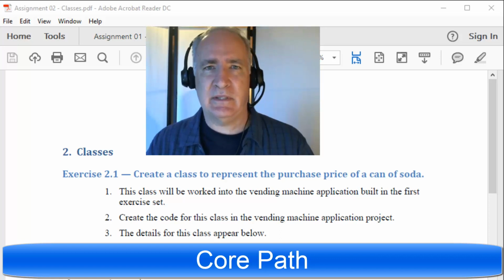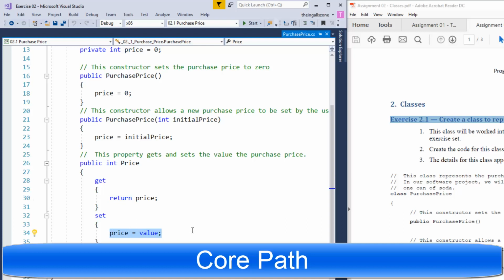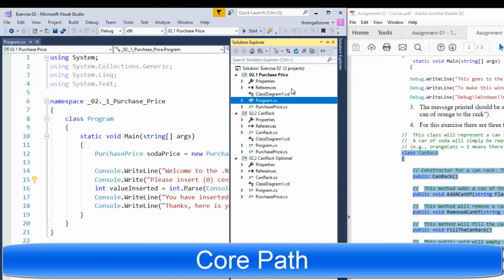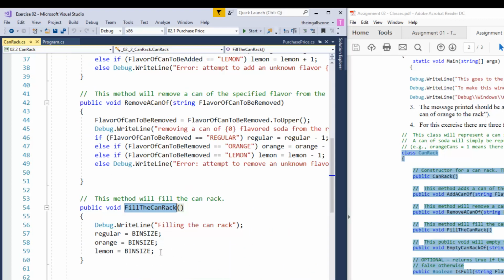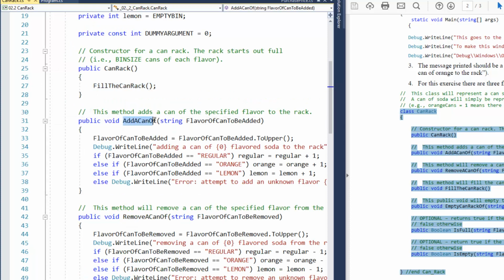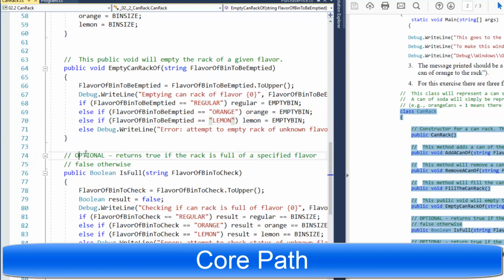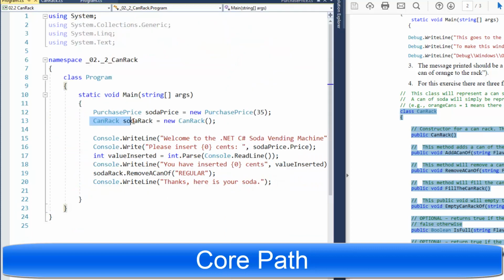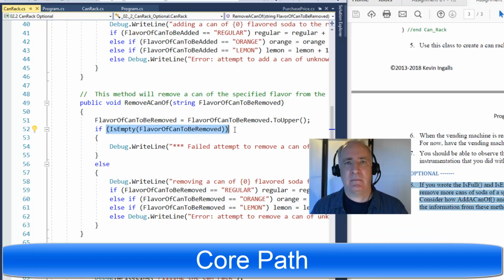Assignment 02 Core Review